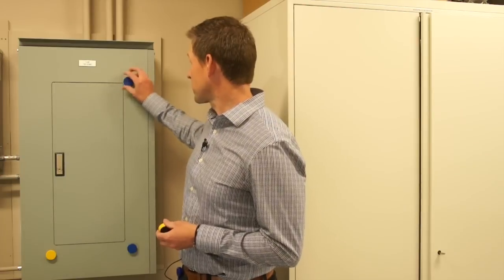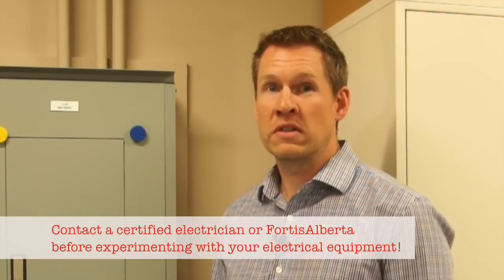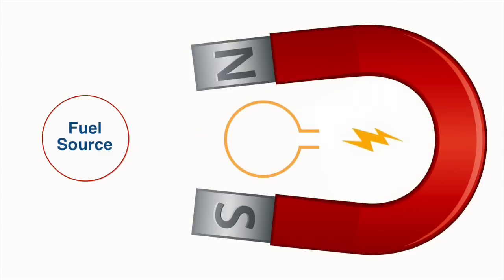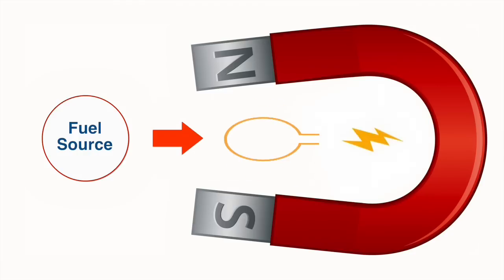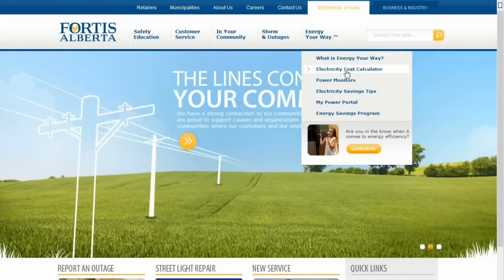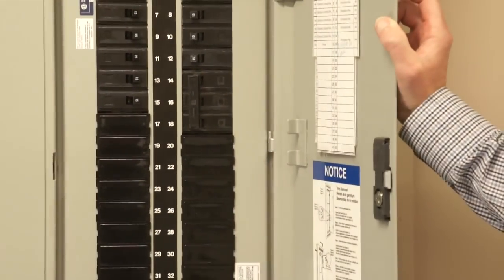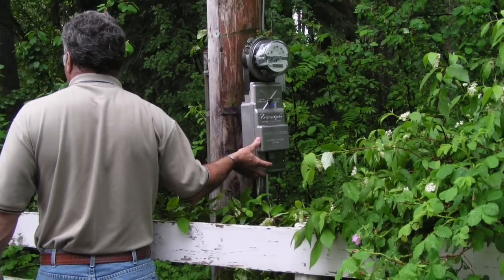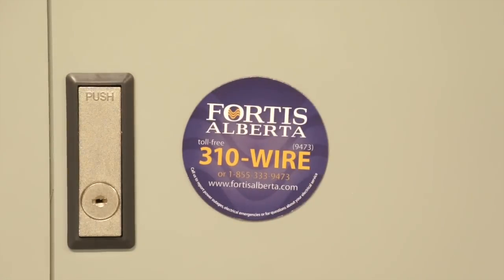Can you get free electricity with magnets?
FortisAlberta Manager of Engineering responds to video claiming you can get free power from putting four magnets on your breaker box.